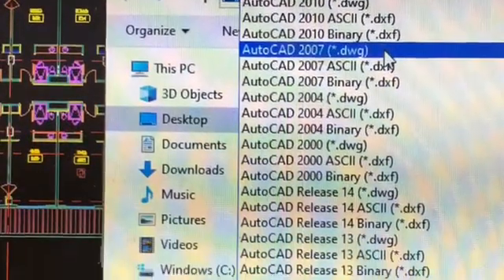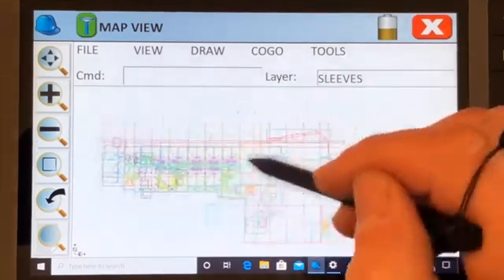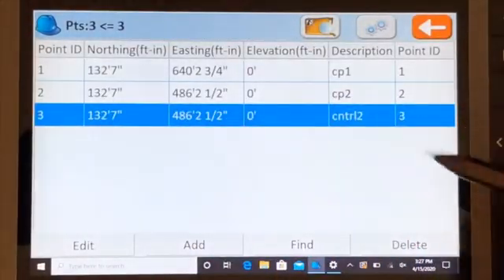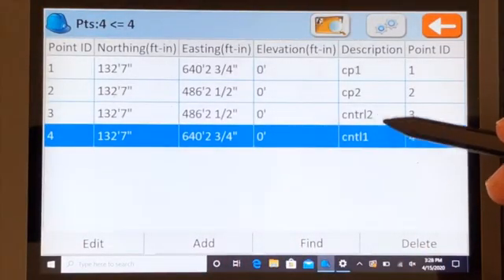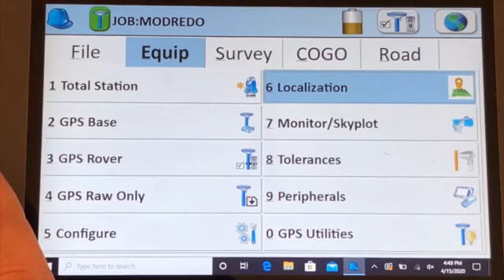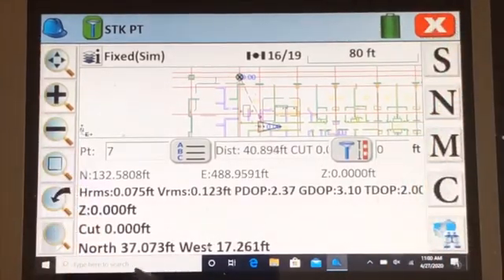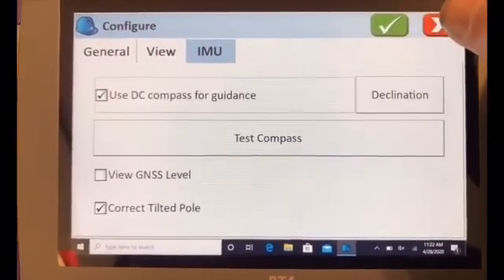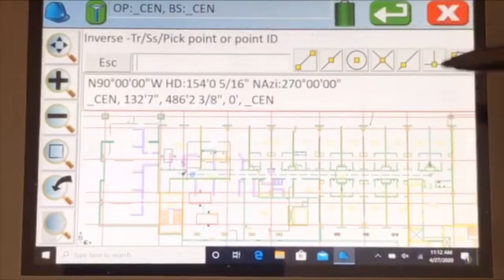Carlson BRX6+ GPS with SurvPC stakeout .dwg on RT4 tablet on construction site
This video shows how to upload a Cad drawing to a Carlson RT4 tablet via thumbdrive and use the drawing on the tablet with SurvPC to set out sleeves etc, on a construction site or any such site. Made so simple and powerful with Carlson at Allenbuild